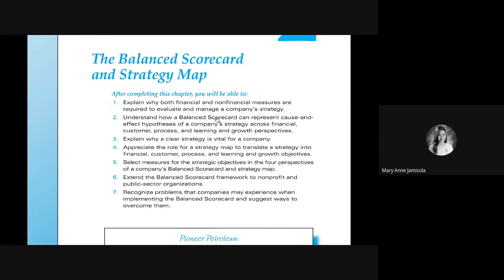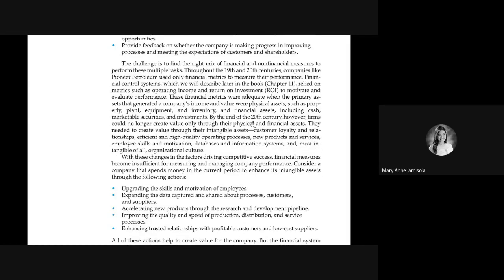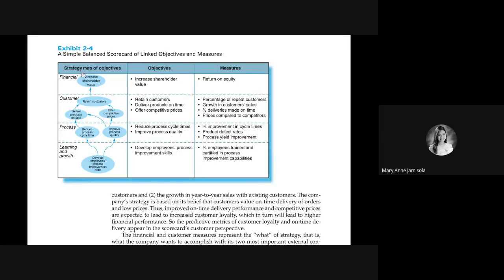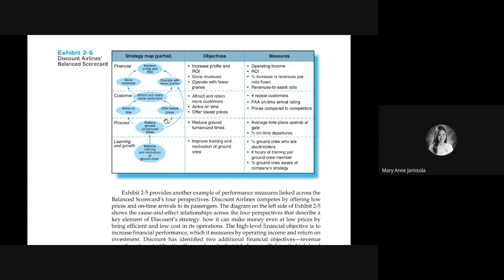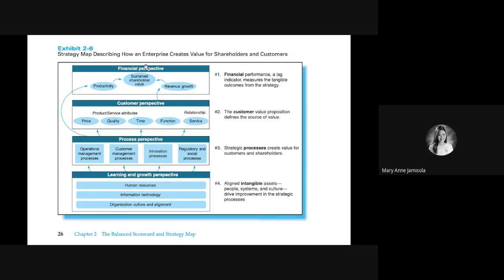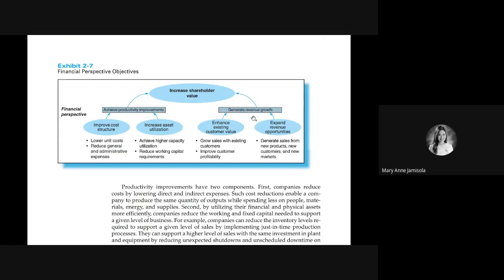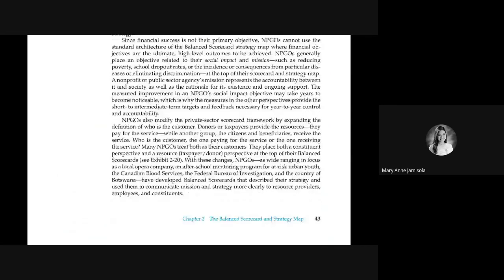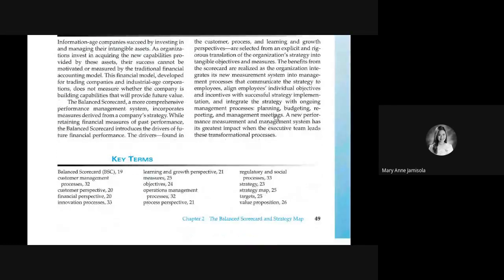The Balanced Scorecard